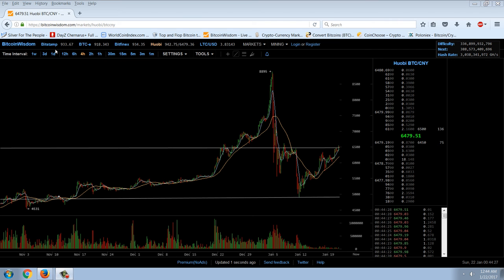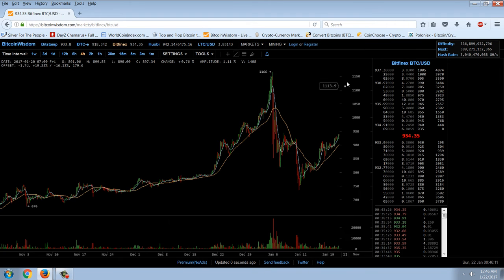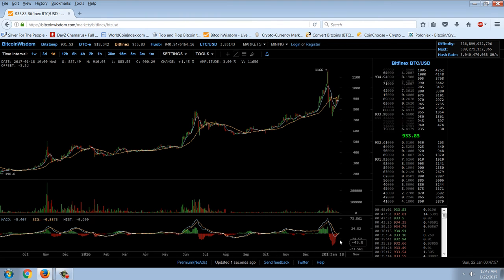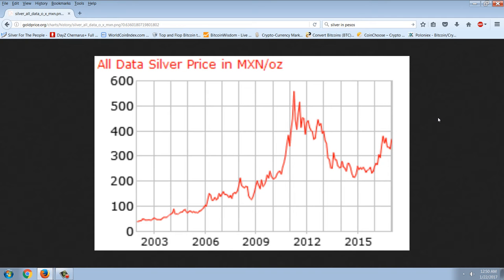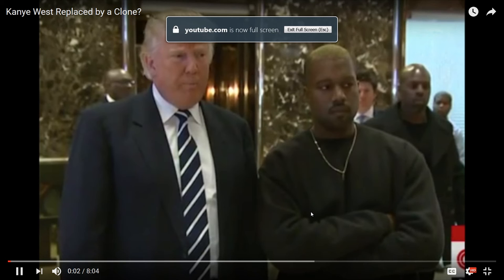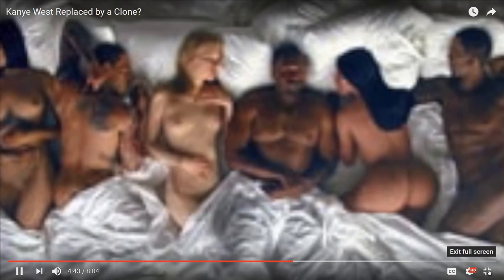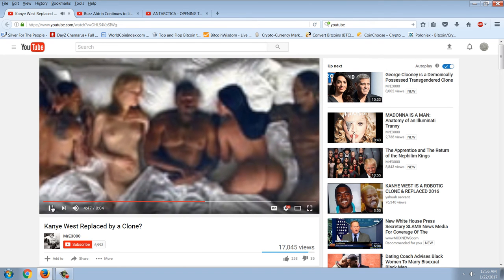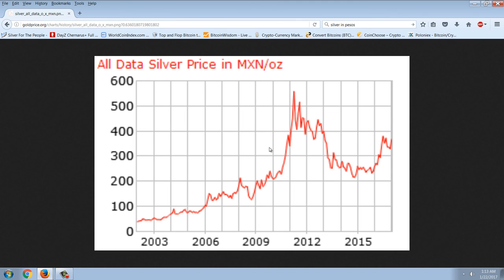Member Update 1/21/17 Strange Transition